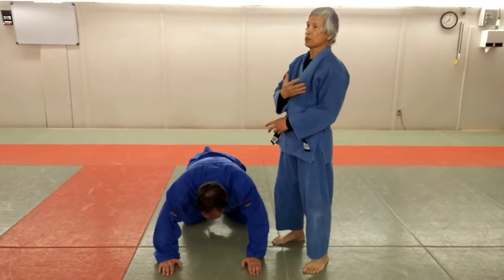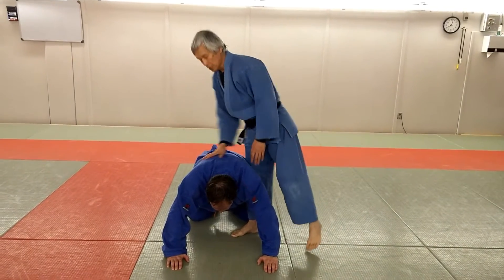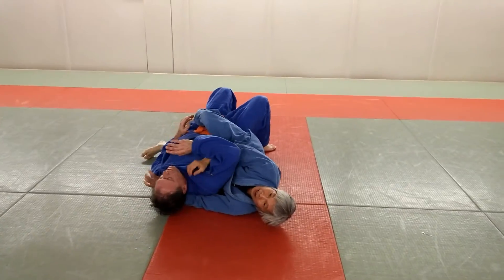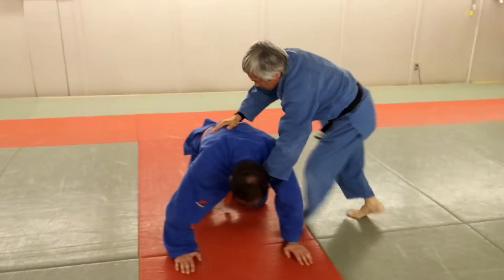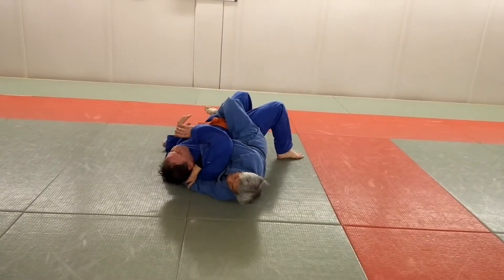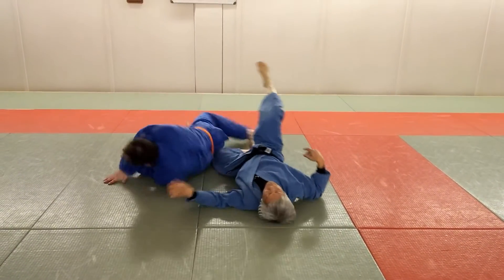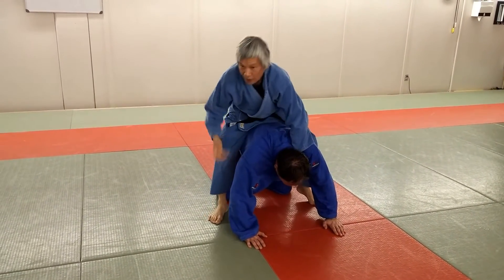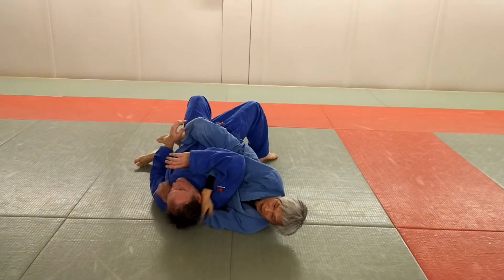Jigo-ku-jime - Hell Strangle (Type 2)